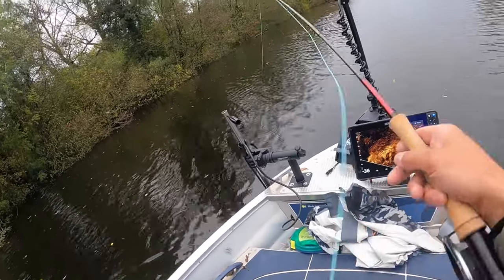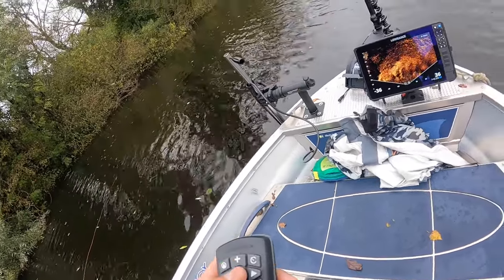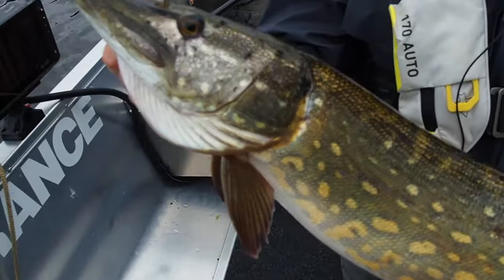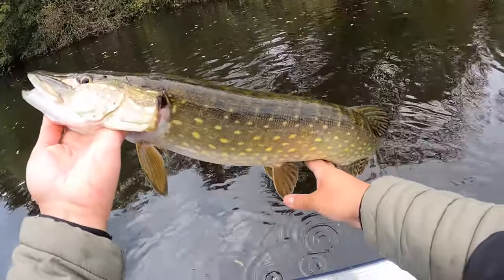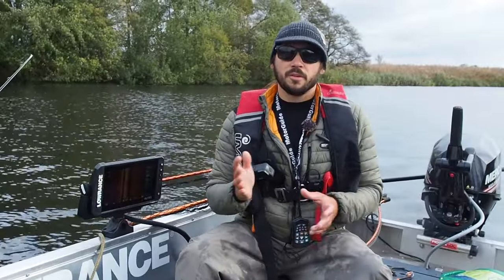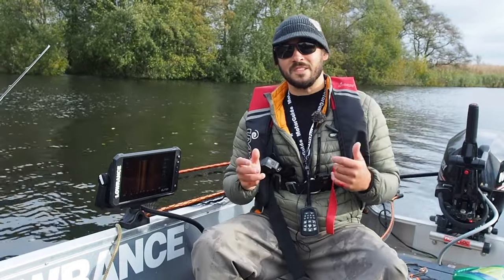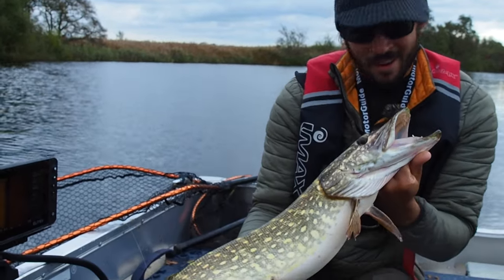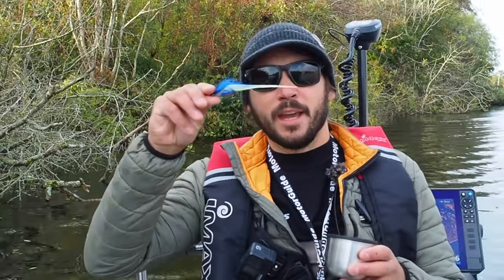Robbie Northman targets BIG PIKE on the Fly!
Robbie Northman is no stranger to catching Big Pike on lures, but in this debut episode of a new series for On The Hook Fishing, Robbie targets these apex predators using fly fishing techniques and the result is EXPLOSIVE PIKE FISHING ACTION!

Join Robbie as he embarks on a journey across the UK in a new and exciting adventure series targeting the apex predators that swim in British waters, hosted exclusively here at On The Hook Fishing!

Greys hardware featured in this film 👇
9ft 10# Greys Wing Salt Rod
9/10 Greys Tail AW Reel